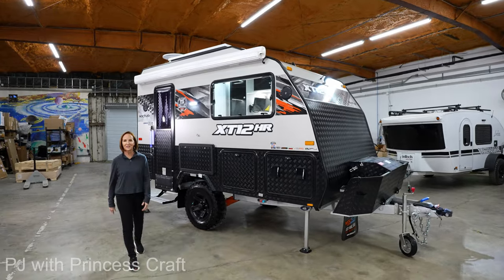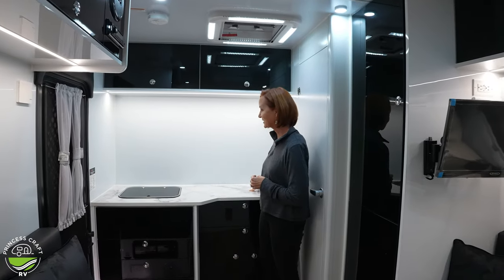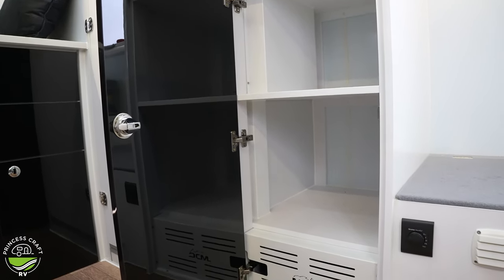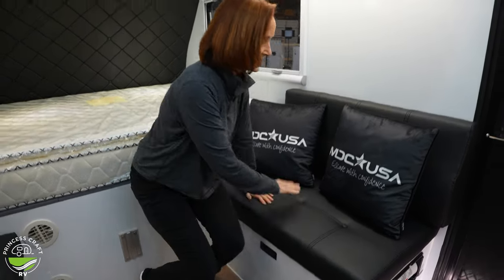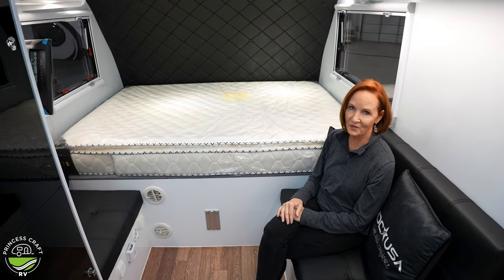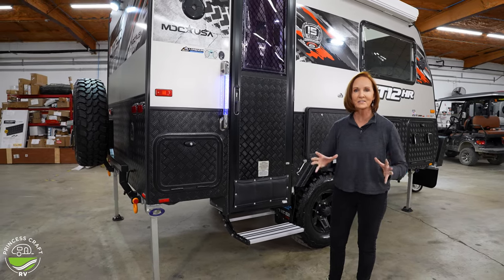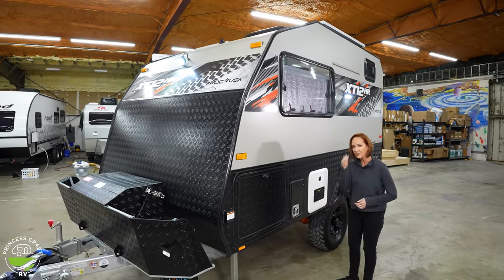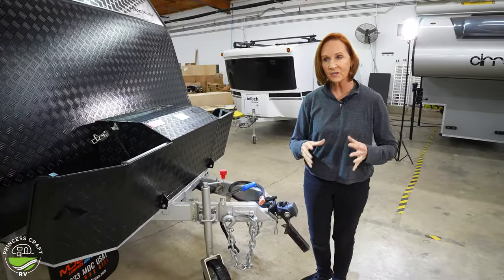MDC-USA XT12HR Adventure Trailer: Australian Design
It's official! Princess Craft RV now carries trailers from MDC-USA! They're Australian-designed, and they've been adventuring all over Australia for more than 15 years. Today, PJ from Princess Craft RV is taking a good look at the XT12HR from MDC, and it's as rugged as it is good-looking!

MSRP for the exact trailer shown in this video is: $65,200
*** Contact your dealer for sale pricing details! (It's probably significantly less than MSRP!)

Specifications:

15TH ANNIVERSARY EDITION STANDARD INCLUSIONS

♦ Trail-Assure™ BG-5000 – electronic stability control with asymmetric braking (off-road ready)
♦ Special edition 15th anniversary decal design
♦ MDC-LOK® coupling lock

15TH ANNIVERSARY UPGRADED ELECTRICAL FEATURES

♦ LiFePRO+® 12V 200Ah Lithium Iron Phosphate battery

GENERAL

♦ Sleeps 2
♦ 12’ Offroad Travel Trailer
♦ 1 x custom pillow-top queen-size innerspring mattress
♦ Mattress: – 78¾” L x 67″ W x 7¾” H
♦ Combination of welded aluminum 2″ x 1″ and 1.5″ x 0.8″ hot rolled rectangle tube and 1″ x 1″ and 0.8″ x 0.8″ square aluminum alloy

DIMENSIONS

♦ Open – 18’2” L x 18’2” W x 9’10” H
♦ Closed – 18’2″ L x 7’6″ W x 9’10” H

WEIGHTS & RATINGS

CHASSIS

♦ 5″ x 2″ – Q345 galvanized steel hot rolled rectangle tube frame
♦ Cruisemaster™ DO35 hitch
♦ 10” swing up and lockable
♦ 16 x 7.5 6/139.7 Aluminum alloy wheels fitted with 265/75R16 Goodride MT tires & 1 x spare wheel
♦ X-TRACK independent coil spring suspension with 2 x TOUGH TRAX shock absorbers on each side
♦ 12″ electromagnetic brakes with handbrake and drawbar mounted emergency breakaway system
♦ 4 x heavy-duty lockable and adjustable drop-down

EXTERIOR

♦ 9.8′ 12V electric cassette awning
♦ 2 x 20lbs propane cylinder and cylinder holders
♦ 2 x 5 gallon jerry can holders
♦ 2 x 21 gallon fresh water tanks + 1 x 10 gallon grey water tank
♦ 12V electric marine diaphragm pump
♦ 4 Seasons Ready Cold Weather Package includes tank heating pads, HWS electric anti-freeze kit, LiFePRO+® integrated heating and insulated water lines
♦ Slide out stainless Steel body with propane cooktop & washboard sink with plumbed hot & cold water supply
♦ Chequer plate stone guard & propane storage locker with forward-facing and rear wheel mud flap protection
♦ 37″ L x 21¼” W x 17½” H
♦ Integrated front toolbox
♦ Manually operated pull-down entry step

INTERIOR

♦ Thetford C400 cassette toilet
♦ Hot & cold plumbed wet bath with wash sink

MAJOR APPLIANCES

♦ Dometic Penguin II High Efficiency Low Profile Rooftop Air Conditioner
♦ Truma Aquago Comfort Plus instant hot water system (propane-operated)
♦ Dometic DFSD 12111 Furnace (propane operated)

ELECTRICAL

♦ BMPRO Battery Plus35-11-HA Battery Management System with RVVIEW2 battery monitor and BC300 external shunt
♦ AIMS Power 1500W Pure Sine Wave Inverter
♦ Internal 12V LED lighting throughout with wireless switching
♦ External 12V LED lighting throughout, position markers, indicator & stop/tail lights + awning and offside wall lighting and forward and rear spotlights with blue light up entry door grab handle
♦ 7-way trailer connector (SAE J2863 type) + 1x 50A Anderson plug
♦ Stereo head unit with internal & external speakers

INTERNAL POWER OUTLETS

♦ 2 x 12V accessory sockets
♦ 2 x 5V dual USB charging ports (1A & 2A split)
♦ 3 x Double 110V outlets

EXTERNAL POWER OUTLETS

Video Details:
Host/Presenter: PJ Buerger
Videography/Editing: Clint Sandberg
Production: Caitlyn Smalley
recorded on location at Princess Craft RV in Round Rock, Texas